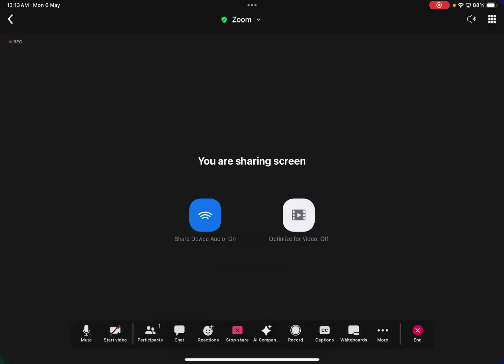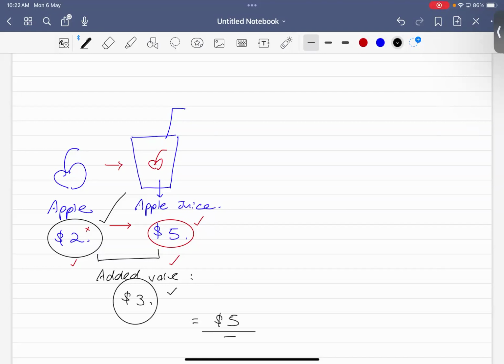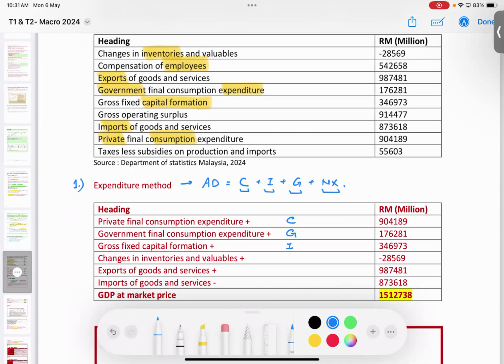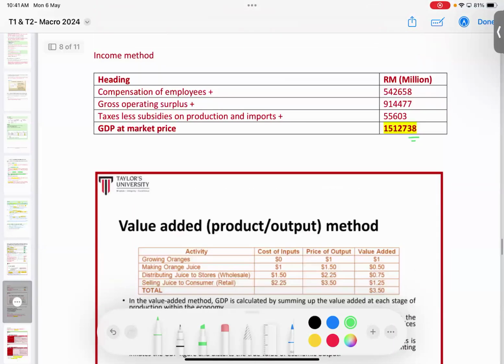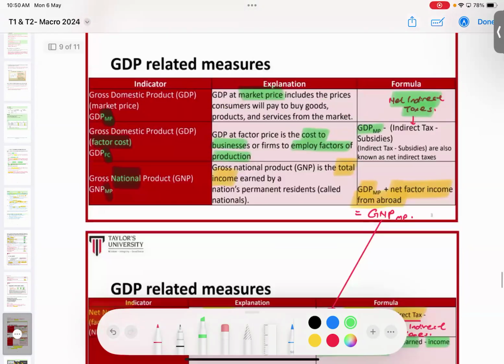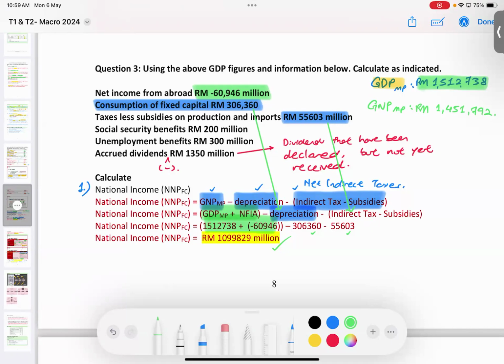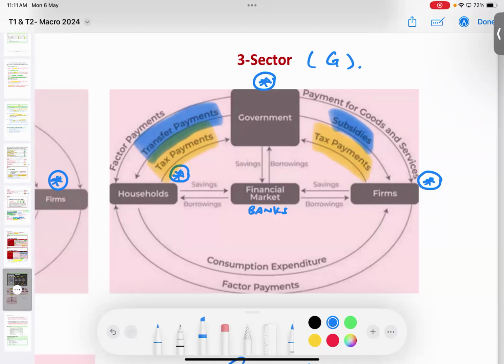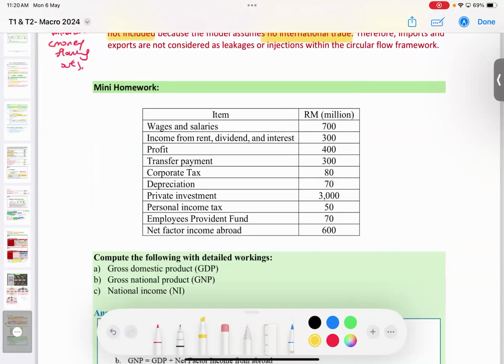Macro 2024 | Tutorial 2 | GDP Calculations